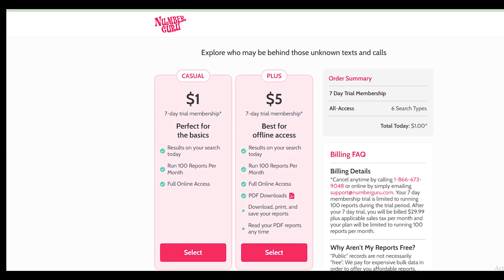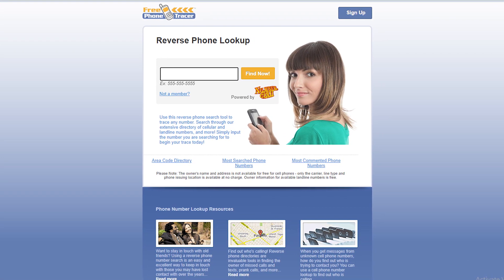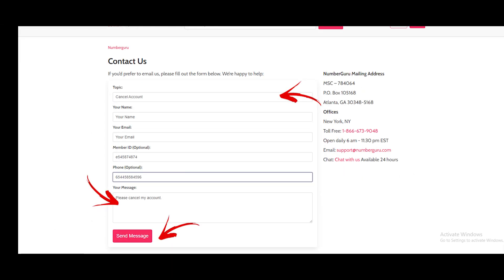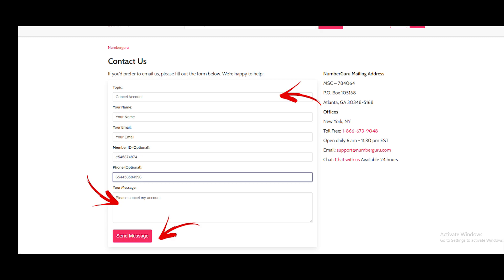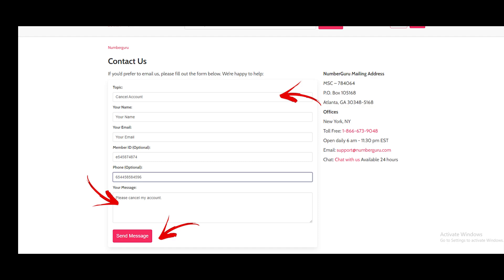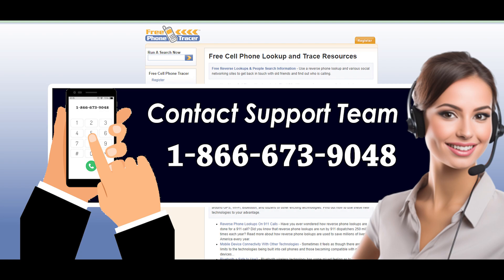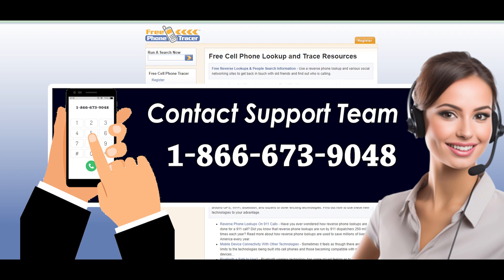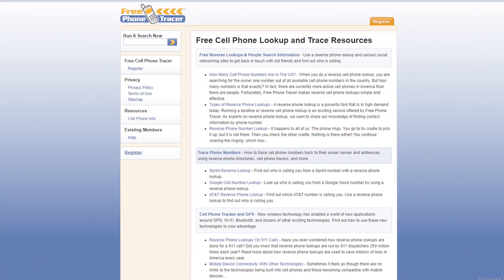How To Cancel FreePhoneTracer.Com Subscription [ New Updated Method ]